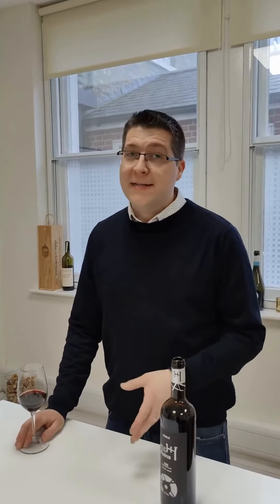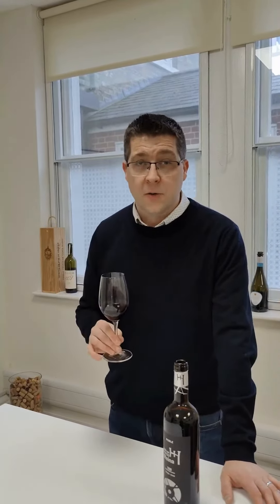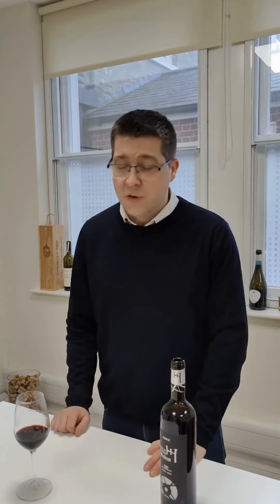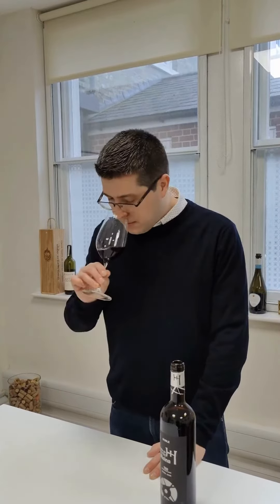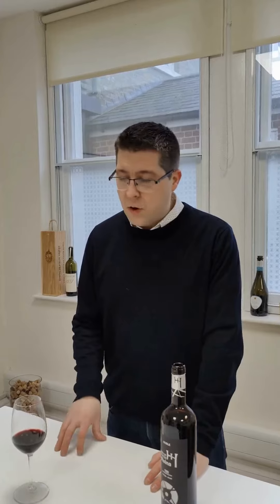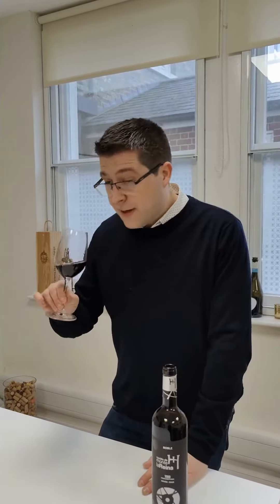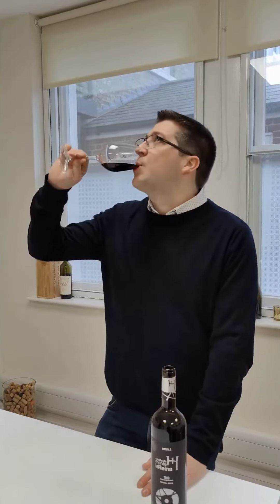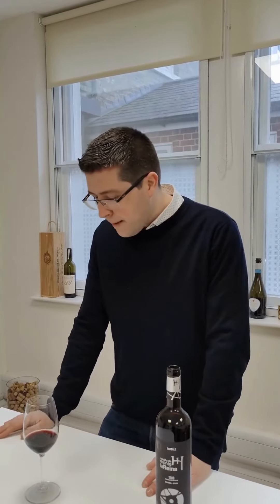Oakley on Wine | Discover Monte la Reina Spanish Wine from the Toro Region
Graham describes the fantastic robust red wine from winery Monte la Reina from the Toro region in Spain.